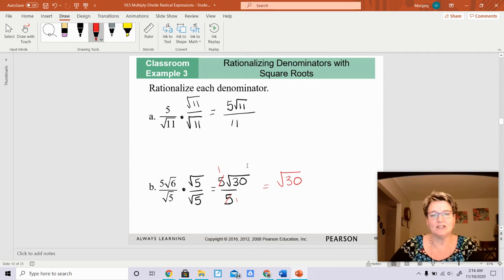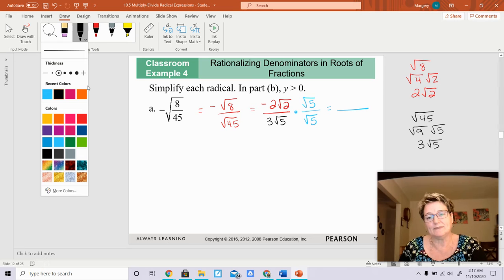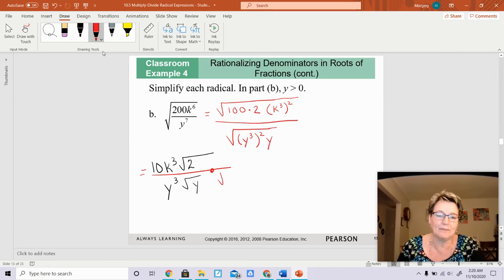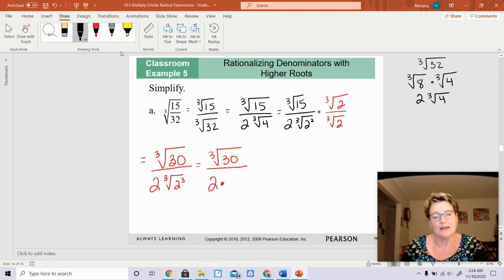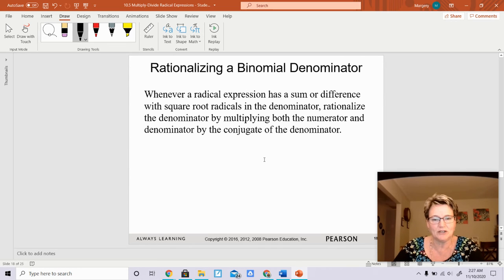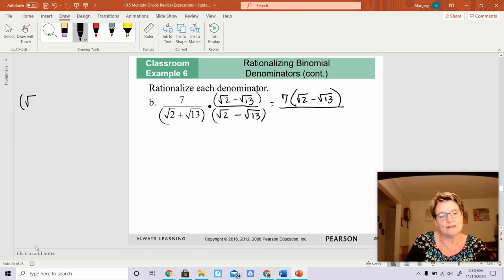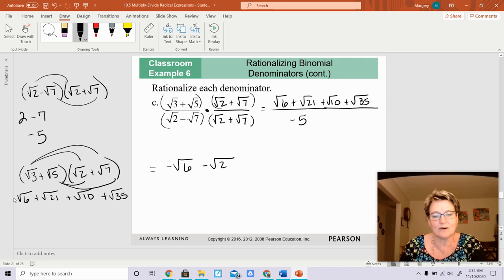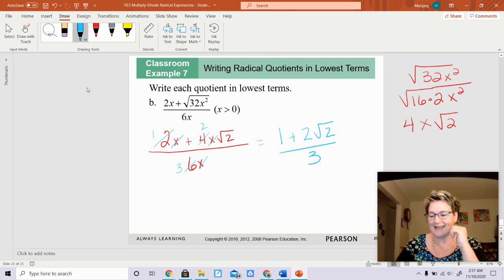Math 96 - Section 10.5 B - Multiply and Dividing Radical Expressions